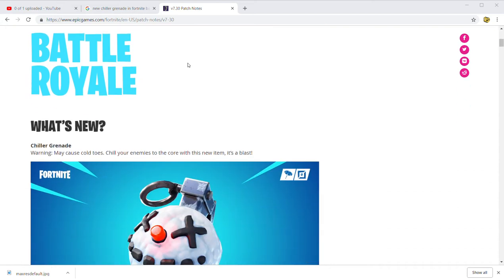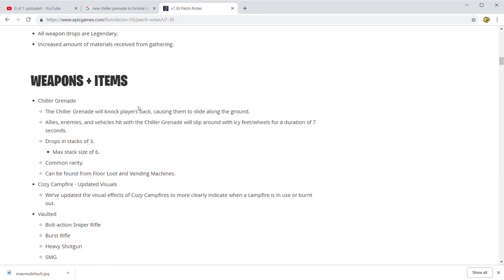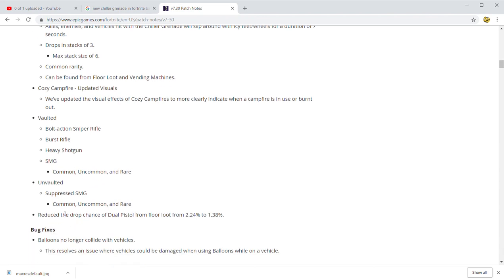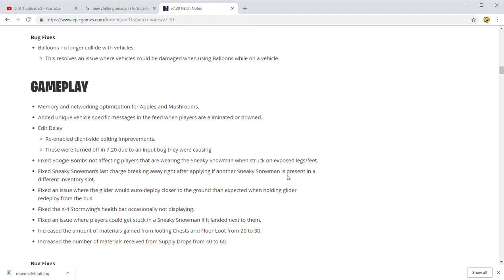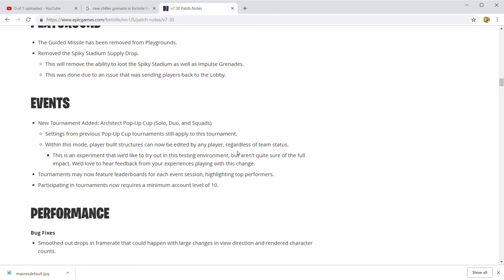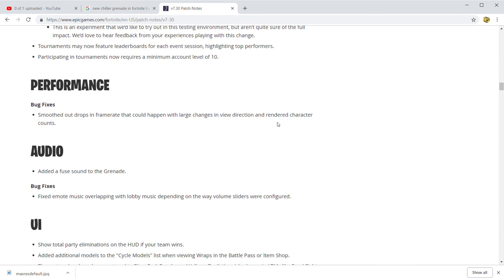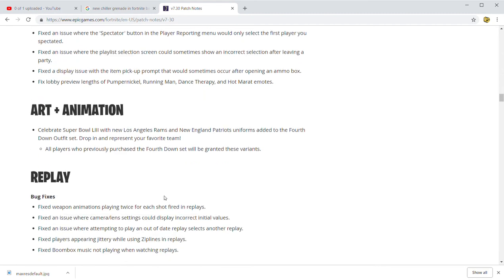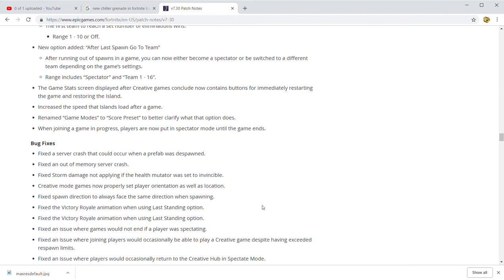FORTNITE BATTLE ROYLAL V7.30 PATCH NOTES